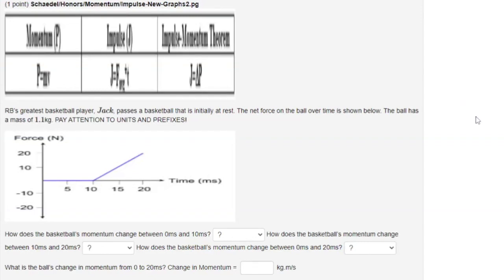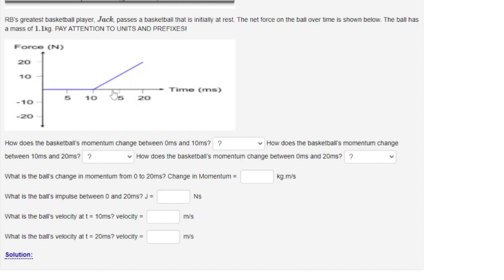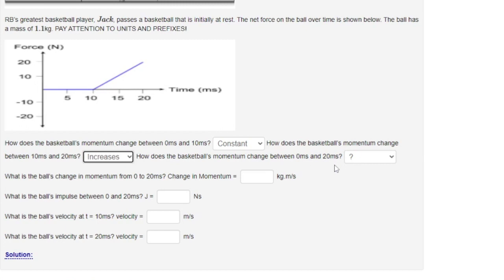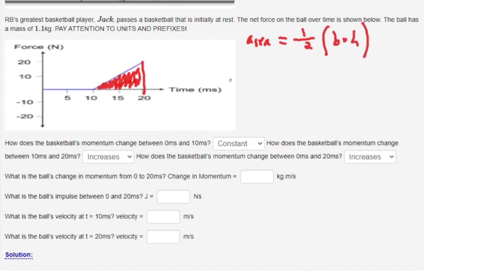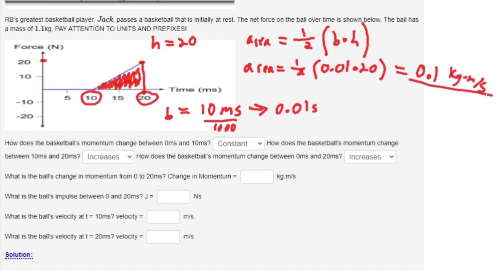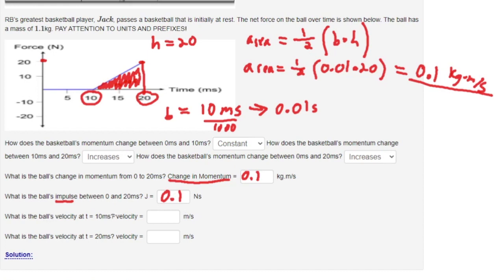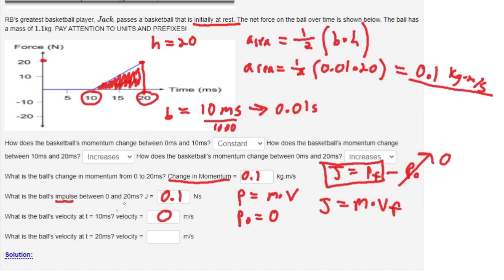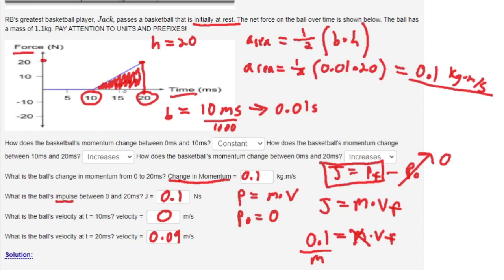Example Force Vs. Time Graph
This video is about Example Force Vs. Time Graph